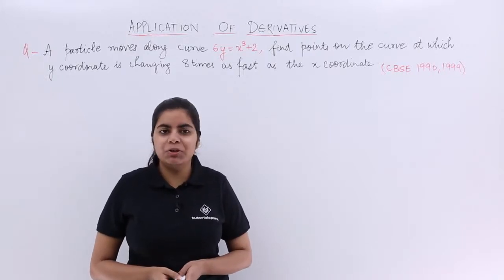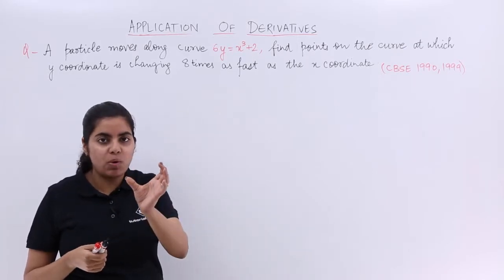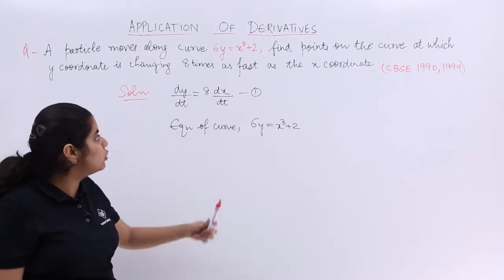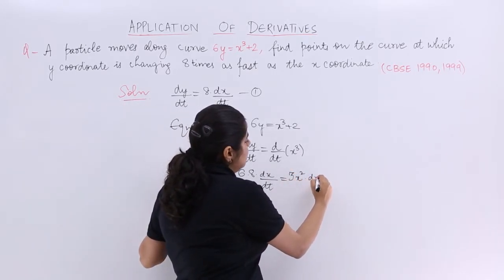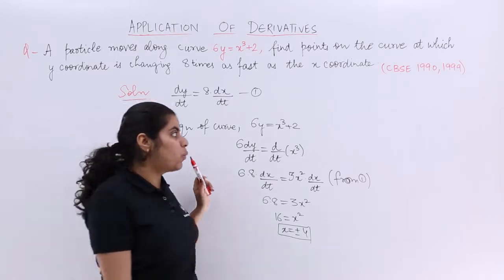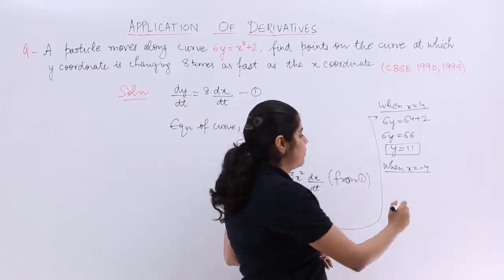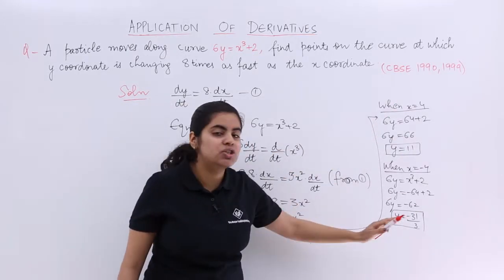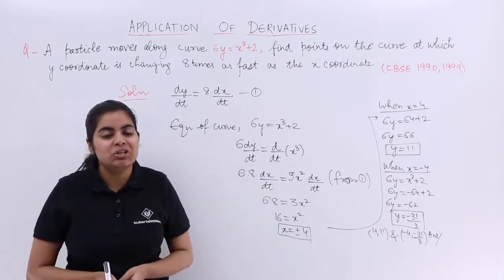Class 12 Maths| Rate of Change of Quantities Example 2 |Application of Derivatives |Tutorialspoint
Class 12 Maths - Application of Derivatives Class 12 at tutorialspoint. In this tutorial, you learn about Rate of Change of Quantities Examples, Class 12th Maths solutions.